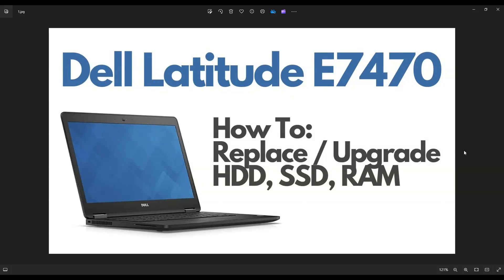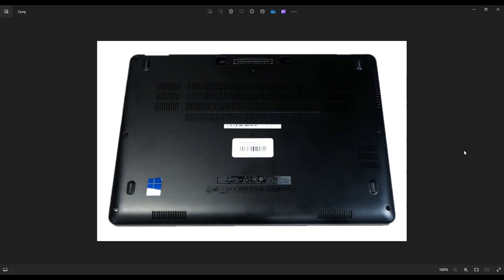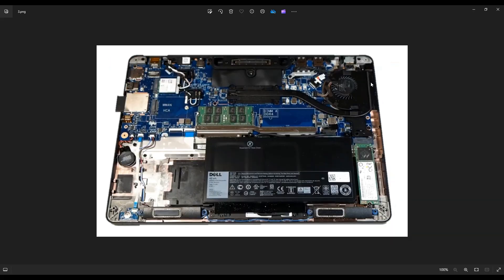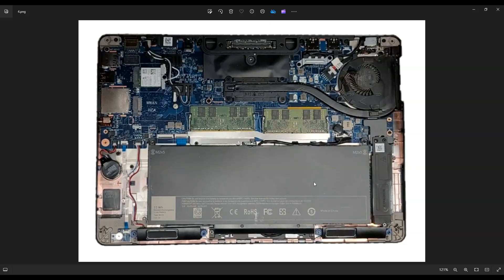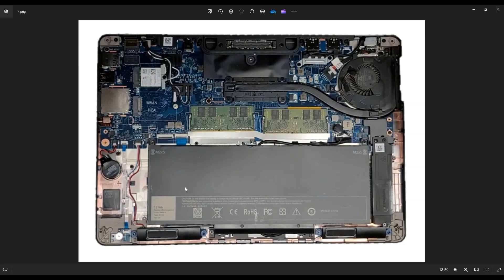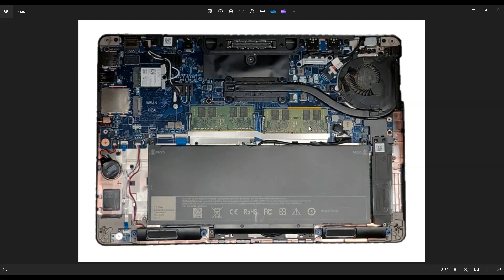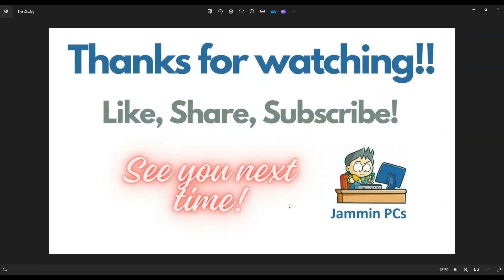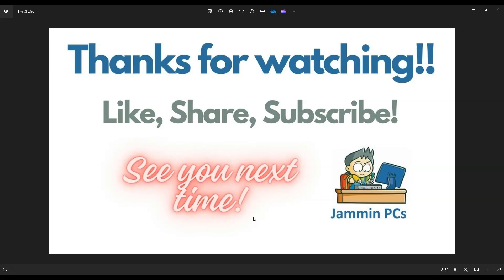How To Replace Upgrade HDD/SSD RAM - Dell Latitude E7470 Laptop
In this video, Ill show you how to safely access the SSD and RAM in your Dell Latitude E7470 laptop computer.
Latitude E7470 Tools & Replacement Parts

FAQ's:
Memory Info: Two RAM ports supporting DDR4-2400MHz RAM
Storage Info: One M2 SSD port supporting

Q: Can this computer run Windows 11?
A: This model does not meet the recommended system specs for Windows 11 so its not advised to install it. If you do, the computer may be slow and you may see glitches.